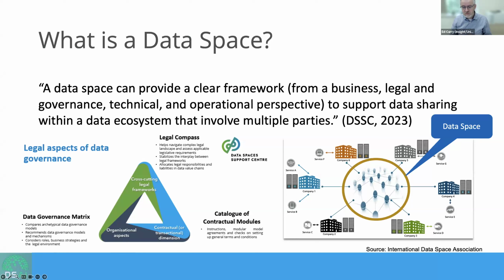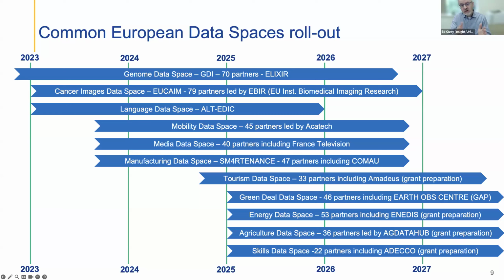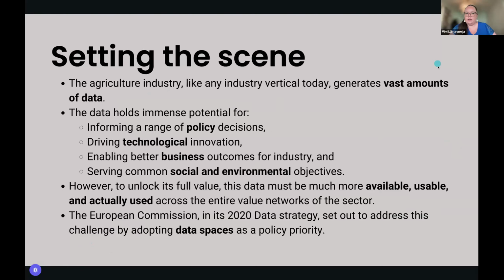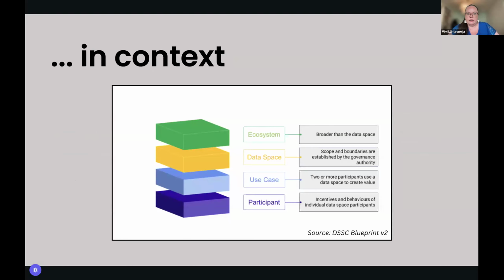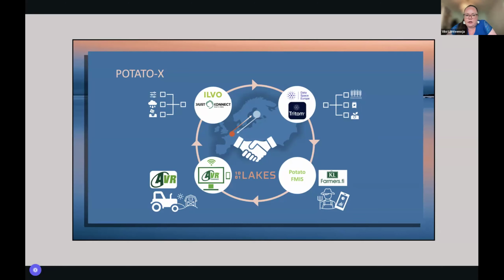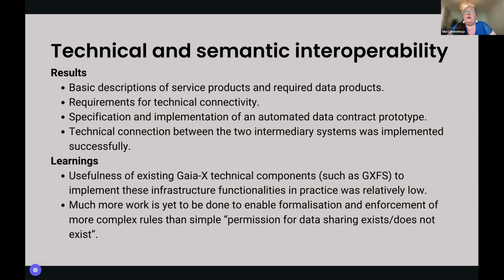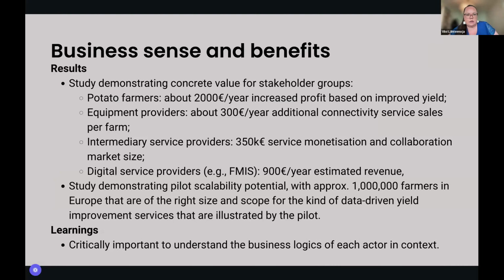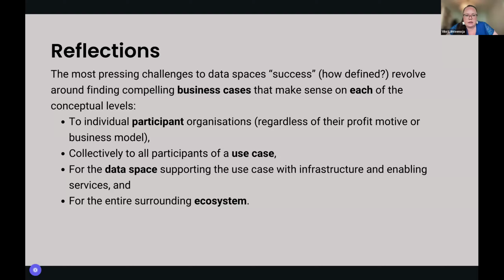Data spaces and intermediaries: Lessons on cross-border data sharing from Potato-X project